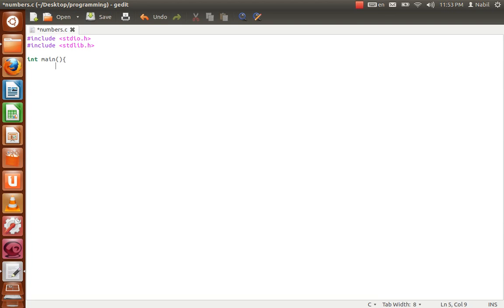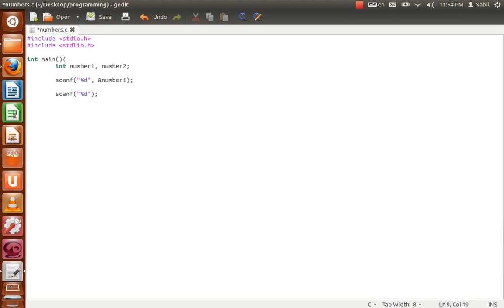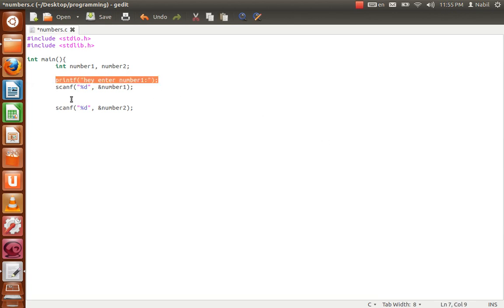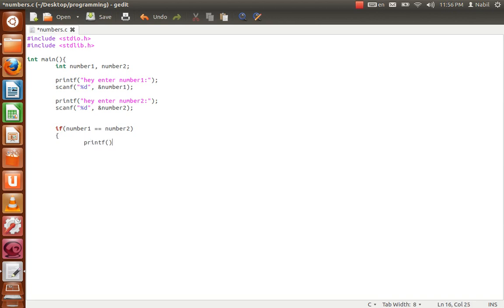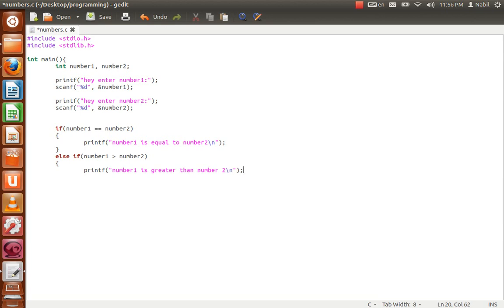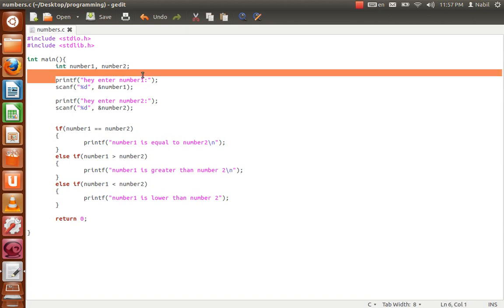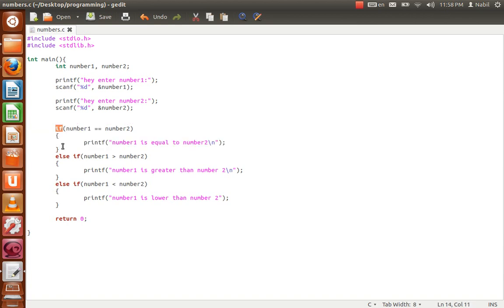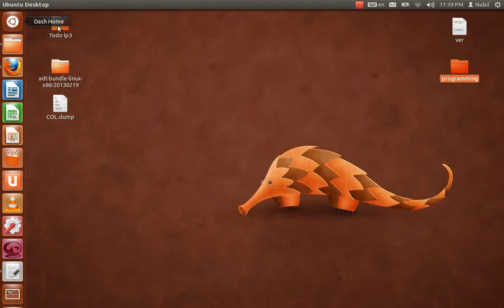C language - Lesson 2 (If statement) Linux Ubuntu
Just a quickly example of how to use if, if else conditional statements! Hope to enjoy! If you want me to explain an algorithm or something just write in the comments!